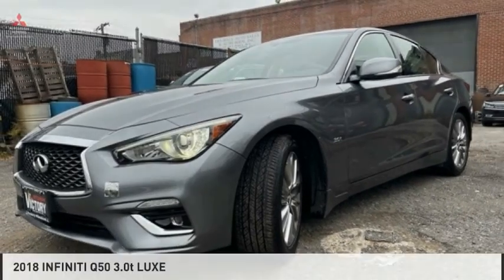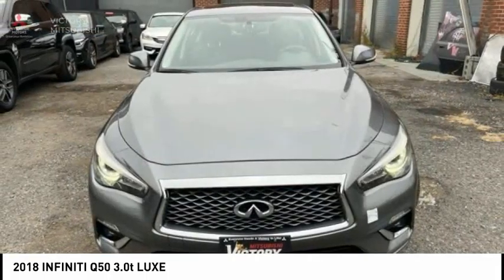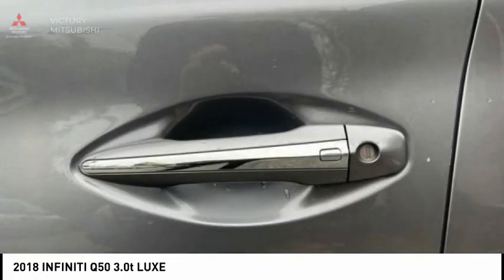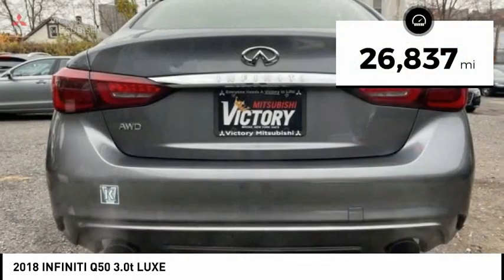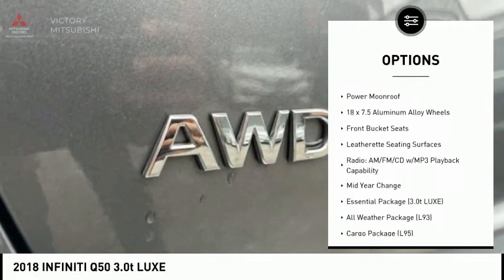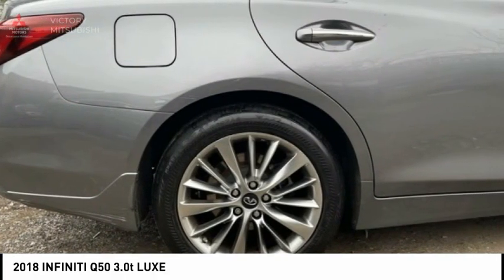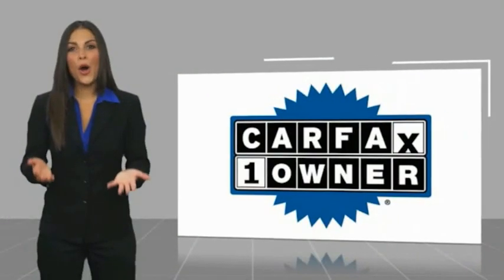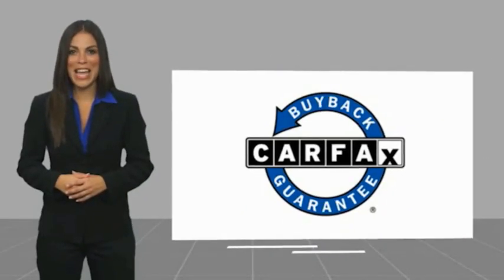2018 INFINITI Q50 Bronx NY 15874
2018 INFINITI Q50 3.0t LUXE

Victory Mitsubishi
4070 Boston Road

Welcome to Victory Mitsubishi! We offer a combined inventory of 700 cars new and luxury used vehicles. All Used vehicles come with a quality assurance inspection, our New Vehicles have an unprecedented 10-year 100k mile warranty we also have vehicles car for any want or purpose. Come into test drive this car for any want or purpose. Come in to test drive this INFINITI Q50 3.0t LUXE today! Priced below KBB Fair Purchase Price! *.brCARFAX One-Owner. Clean CARFAX.br2018 INFINITI Q50 3.0t LUXE Graphite Shadow 4D Sedan Save yourself Time and Money - Fill out a credit application online at victorymitsubishi.com and get pre-APPROVED! Financing available for all types of credit with low monthly payment that will fit you budget. Down Payment low as $599. Same day delivery. View our entire inventory by visiting our virtual showroom at victorymitsubishi.com - Only 2 blocks away from Exit 13 off I-95 or Minutes from exit 7 on the Hutchinson Parkway. While we make every effort to ensure the data listed here is correct, there may be instances where the pricing, options or vehicle features may be listed incorrectly. Dealer cannot be held liable for data that is listed incorrectly. Visit Victory Mitsubishi online at victorymitsubishi.com to see more pictures of this vehicle or call us at today to schedule your test drive. please refer to dealers website for exact pricing and for any incentives that we may apply! Our address is 4070 Boston Road, Bronx, NY 10475.br*